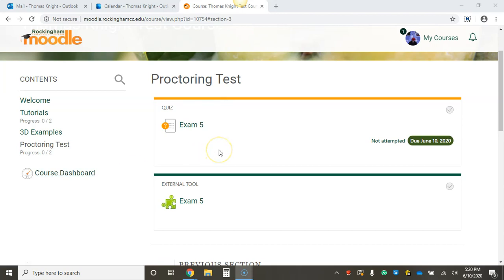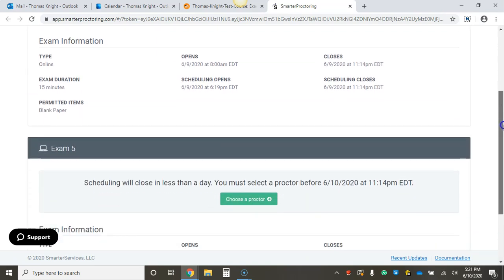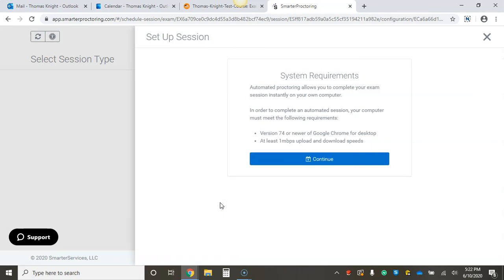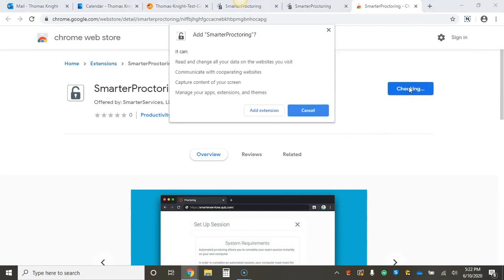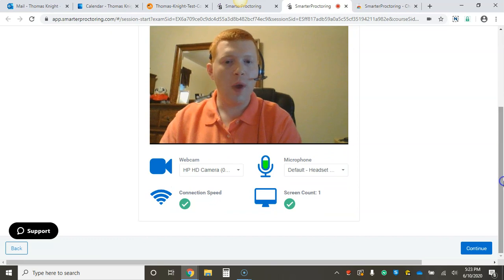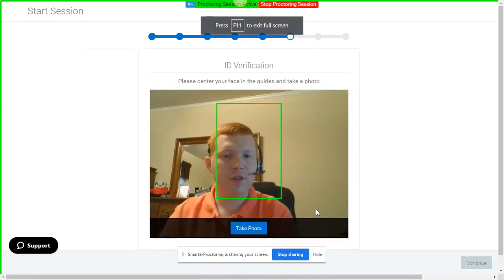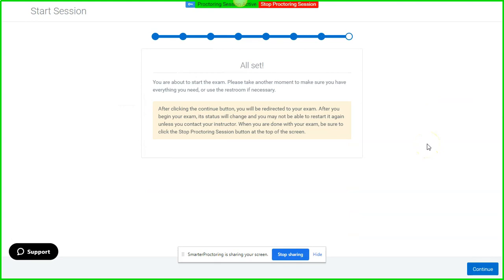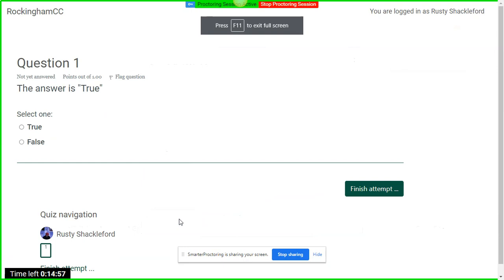SmarterProctoring Automated Video Tutorial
June 10, 2020 - Thomas Knight - Online Student Support and Technology Specialist - Rockingham Community College